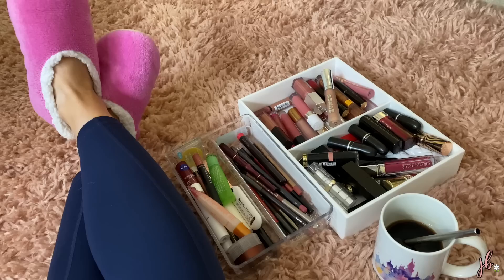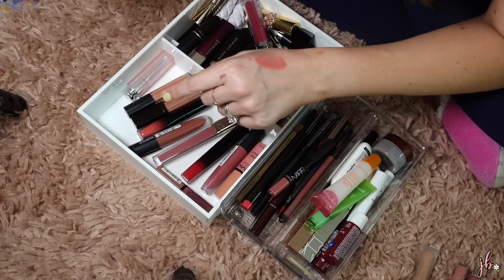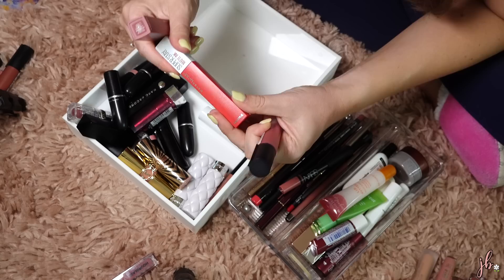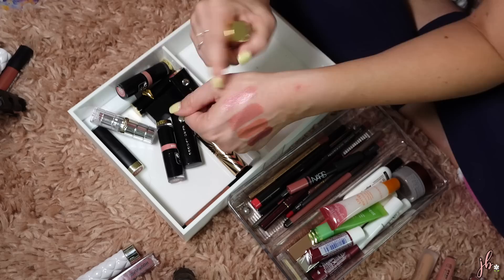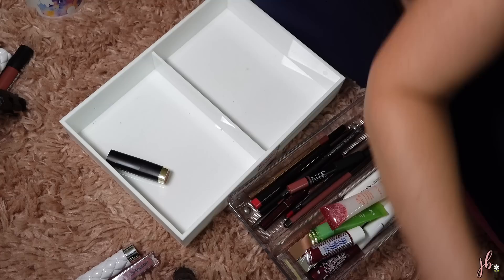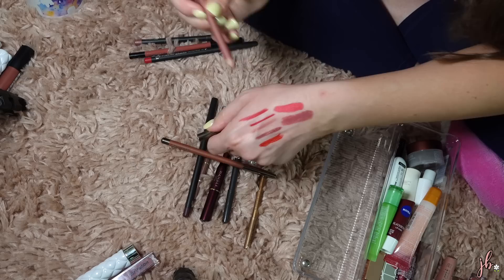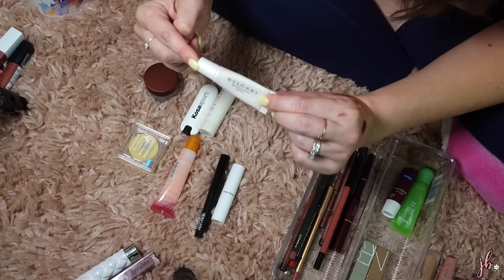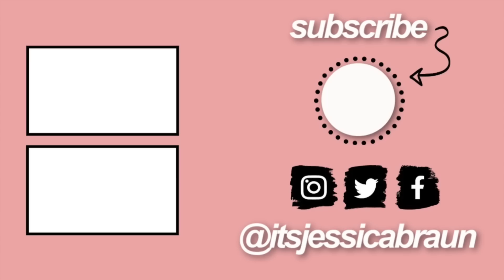LIP DECLUTTER // Getting rid of everything except my ABSOLUTE FAVES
My 2020 lipstick, gloss, balms, & lip liners declutter + collection and re-organization!

My slippers (Amazon)
My pink shirt ($5 at Target)

Fenty Gloss in Fussy
Dose of Colors Gloss in Just my Type
Rimmel Blushing Belgraves Gloss
Buxom Plumping Glosses
YSL Liquid Color Balm in #12 L’absolu Lip Lacquer in 168 (red color) and 216 (peachy)
NYX Butter Glosses in Creme Brûlée and Tiramisu
Maybelline Super Stay Matte Inks
Maybelline Cream Lipstick in Flush Punch
MAC Patisserie Lipstick
MAC Modesty Lipstick
NARS Audacious Lipstick in Raquel
YSL Rouge Volupte Shine in #8
Sephora Melting Lip Click in #1
Marc Jacobs Le Marc LIp Creams in “Oh Miley” and “Infamous”
L’oreal Colour Riche Shine in “Varnished Rosewood”
Revlon Super Lustrous Shine Lipstick
Pat McGrath Luxetrance Lipstick in “Realness”
MILK Makeup Lipsticks in “OG Red” and “Hype”
Milani Bold Matte Lipstick in “I Am Happy” Lip Pencil in “Dervish”
Sephora Rouge Gel Lip Liner in 03 Nude Rose
MAC Lip Pencil in “Cherry”
NARS Satin Lip Pencil in “Exbury”
Charlotte Tilbury Lip Liner in “Supersize Me”
Milani So Natural Lip Liner
Wander Beauty Jetsetter Duo in “On the Mauve”
Laneige Lip Głowy Balm
Nivea Blackberry Lip Care
Tree Hut Lip Balm
Neutrogena Hydro Boost Lip Balm
Fresh Sugar Lip Treatment
Physicians Formula DUPE for the Fresh lip treatment
Milani Keep it Smooth Lip Polish